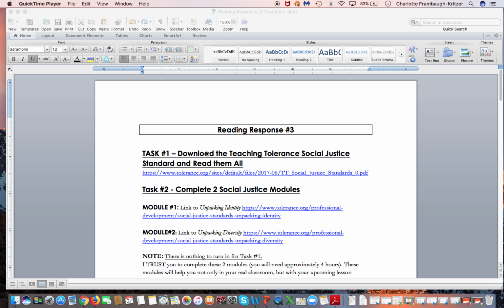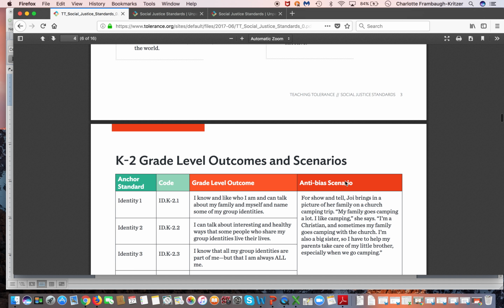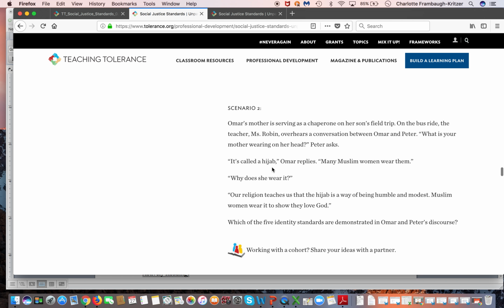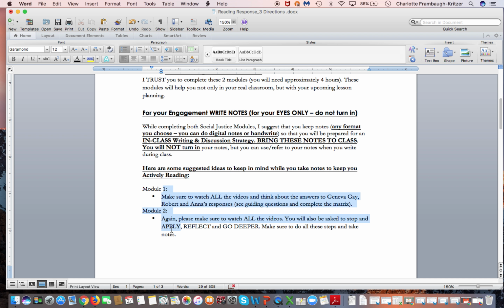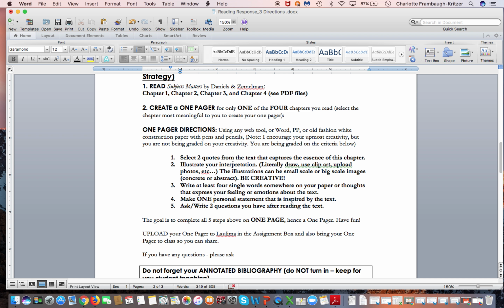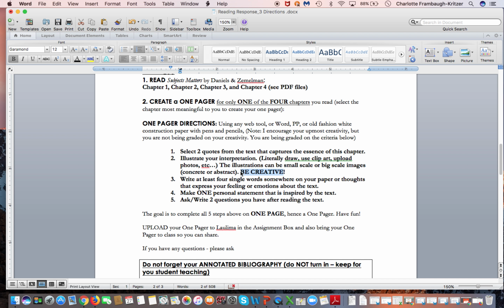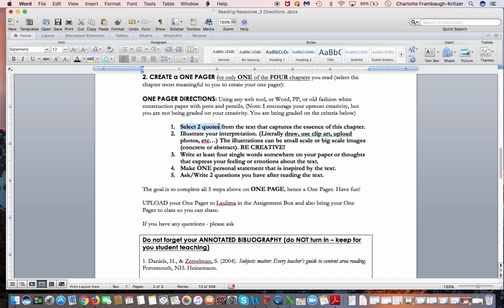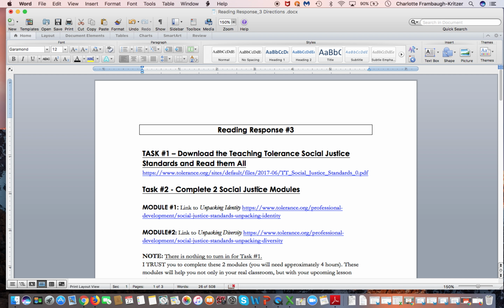Reading Response #3 Summer18